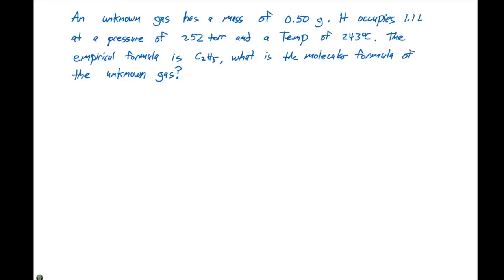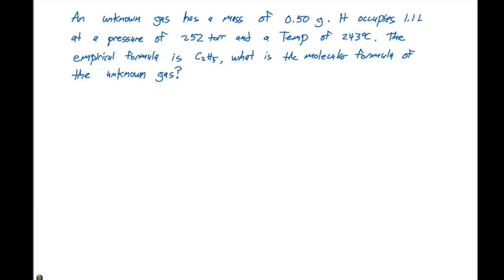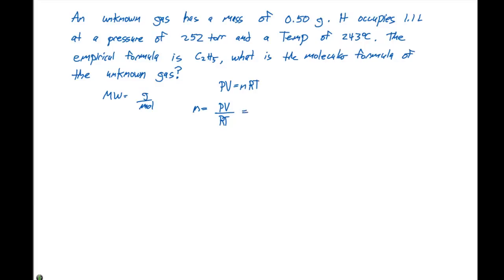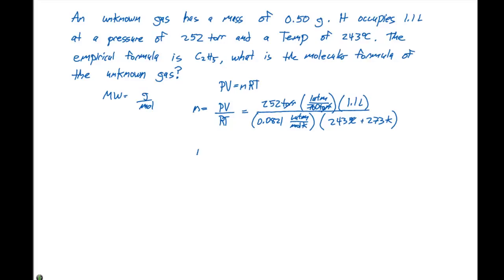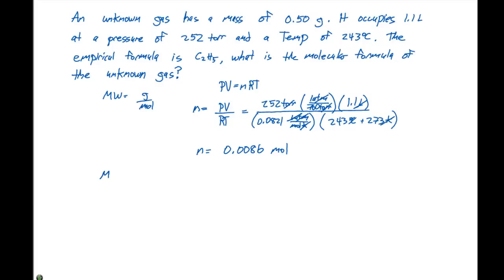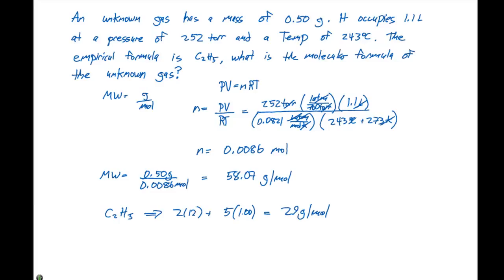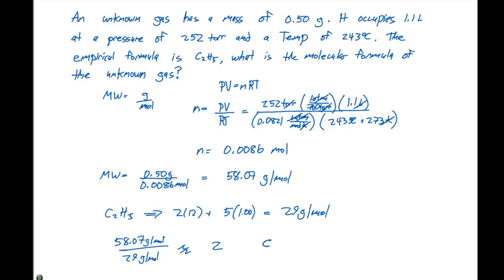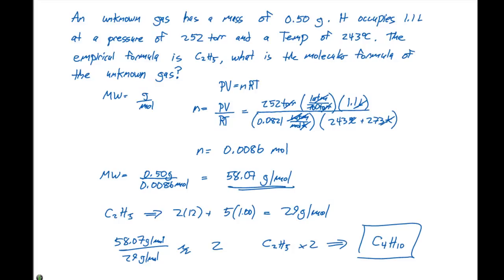10.5 Ideal Gas Example Problem #2